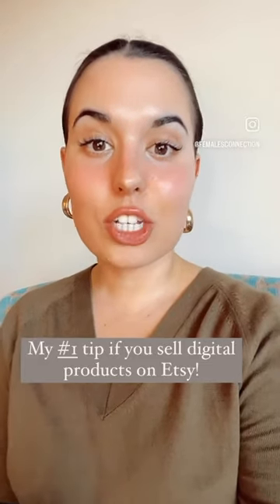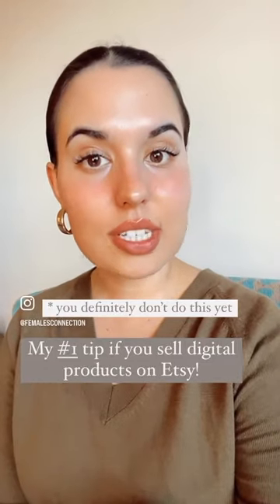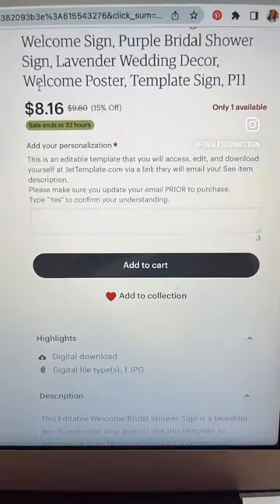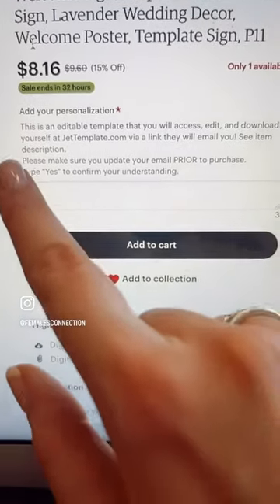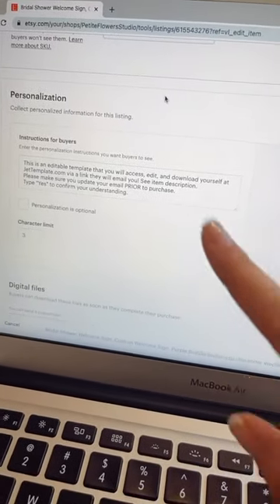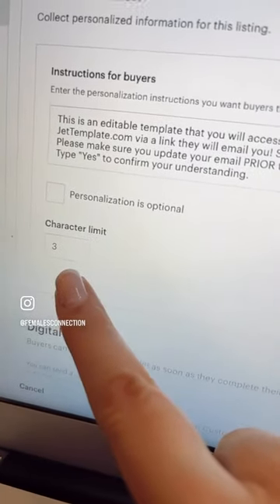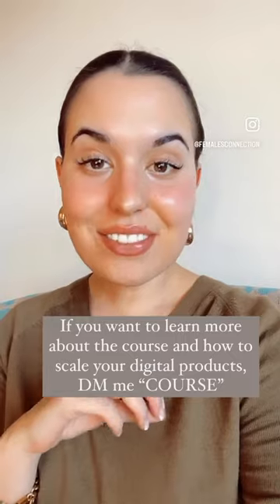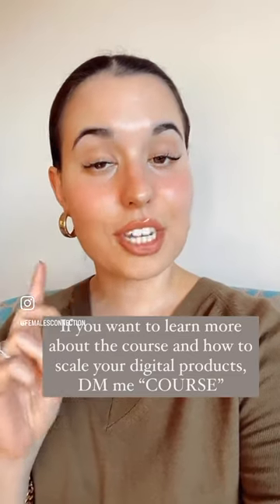If you sell digitalproducts on etsy then you need to hear this tip!